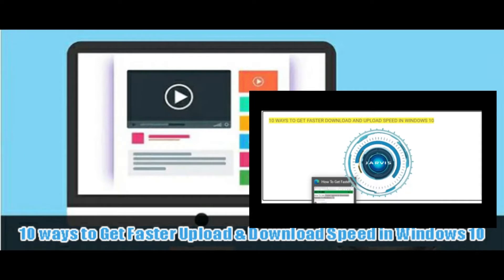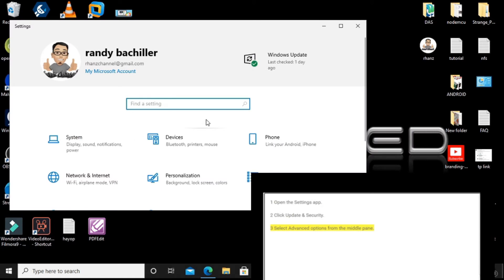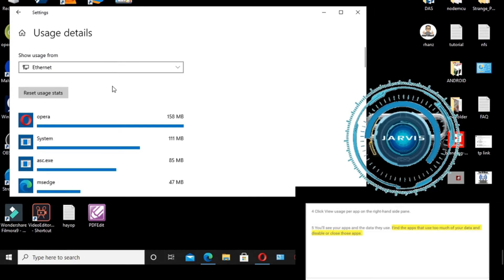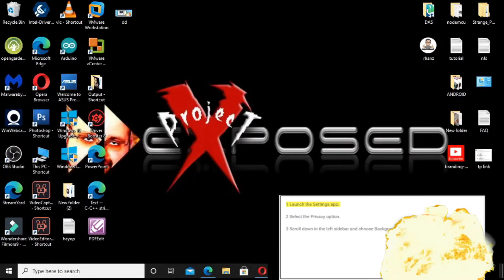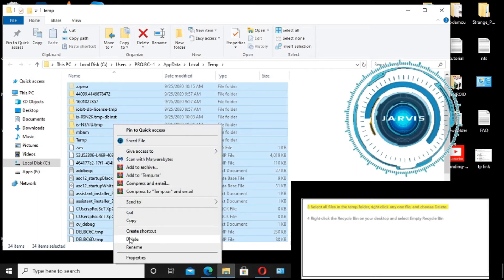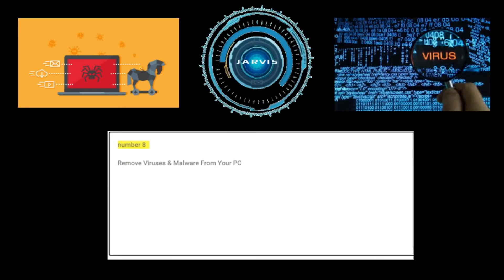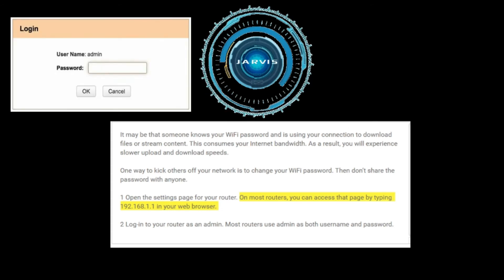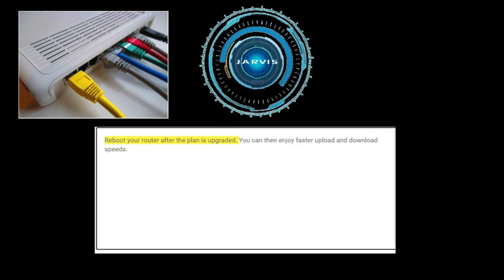10 WAYS TO GET FASTER UPLOAD & DOWNLOAD SPEED IN WINDOWS 10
You can modify all these options yourself without any assistance from your Internet service provider